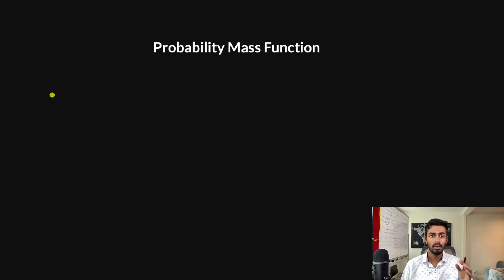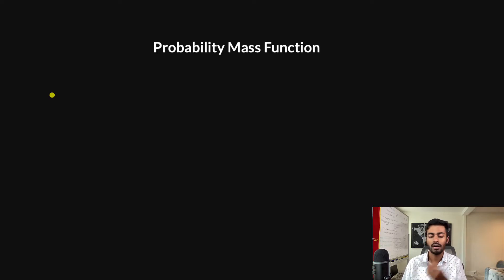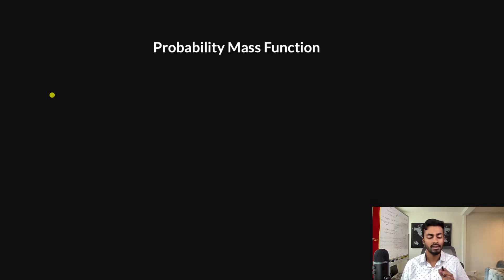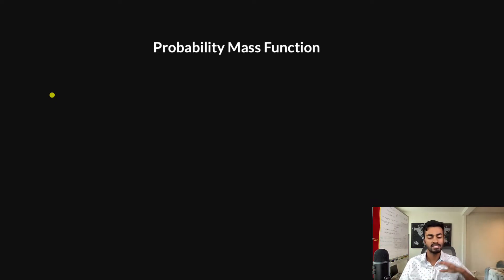Probability Mass Functions - EXPLAINED!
Let's talk about probability mass functions and how they are used in machine learning!

⭐ Coursera Plus: $100 off until September 29th, 2022 for access to 7000+ courses